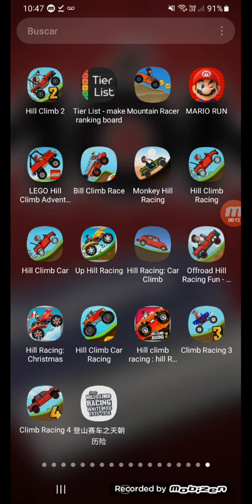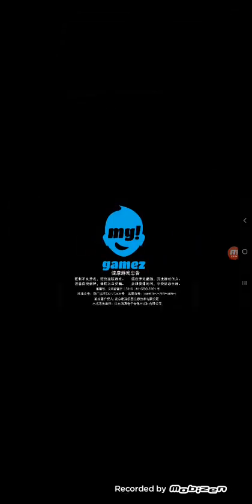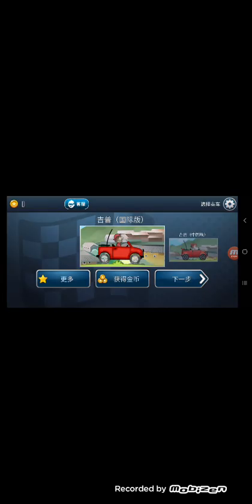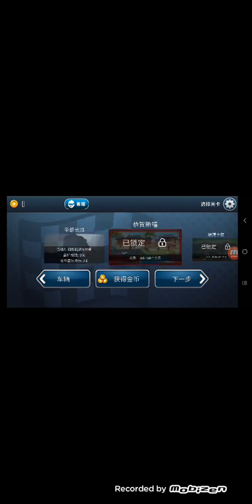What if Talking Tom Has a Hill Climb Racing Mod? (Gift for @MateoLaLocomotoraYCorredor14 )